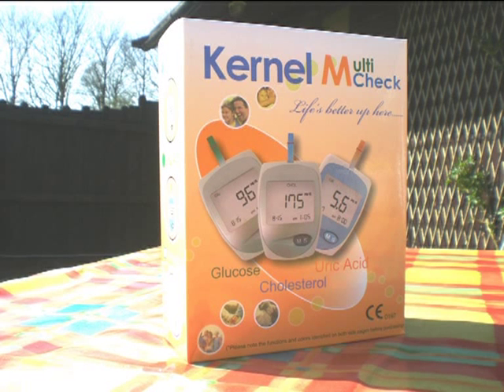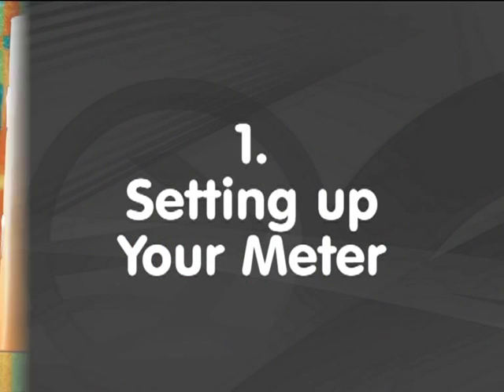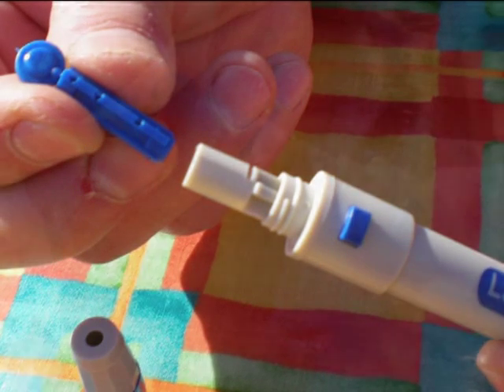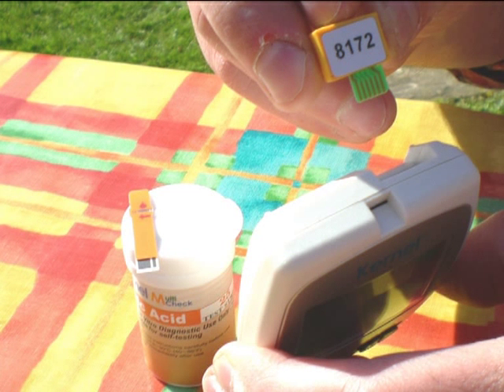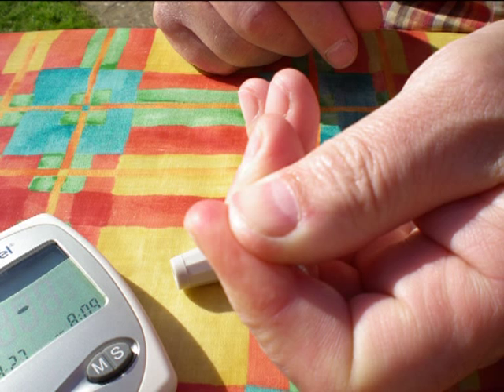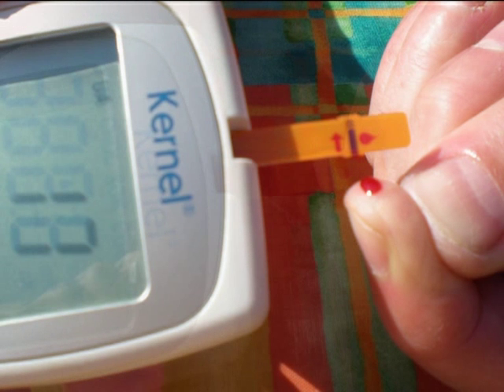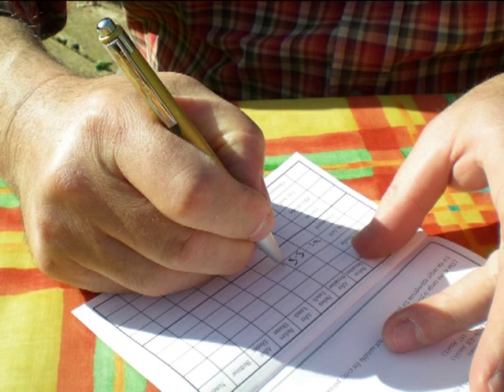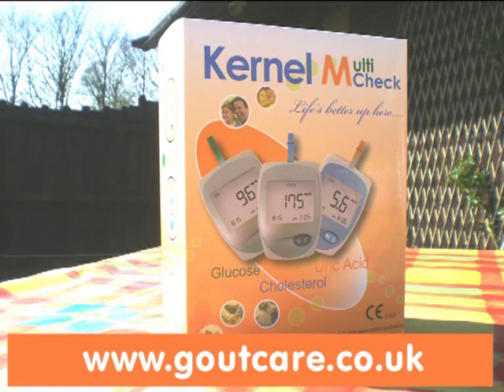Using a Uric Acid Meter .avi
How to use a Uric Acid Meter